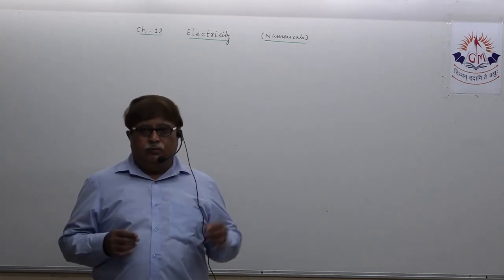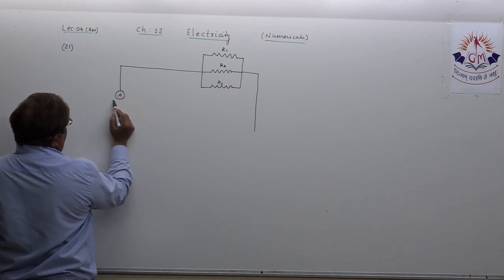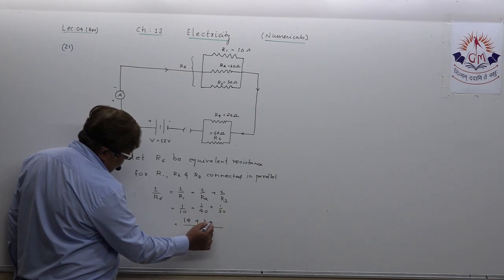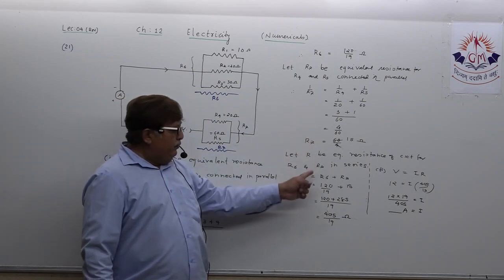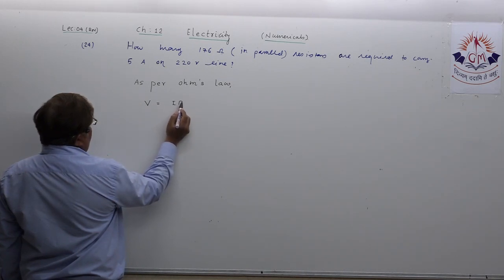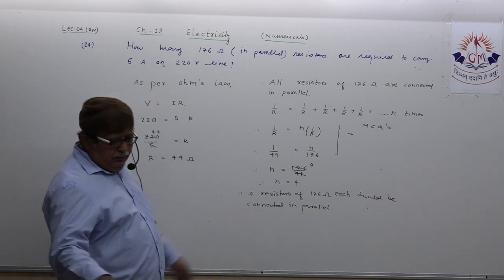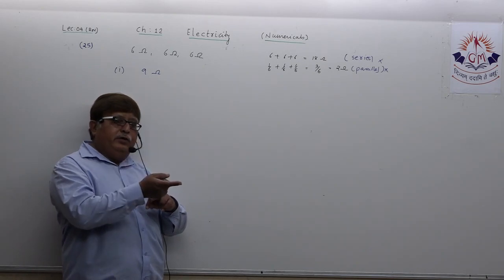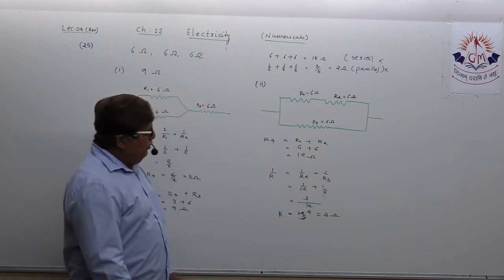10th CH:12 ELECTRICITY, LEC:04(REV) DATE:05/01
LEC:04(REV) DATE:05/01